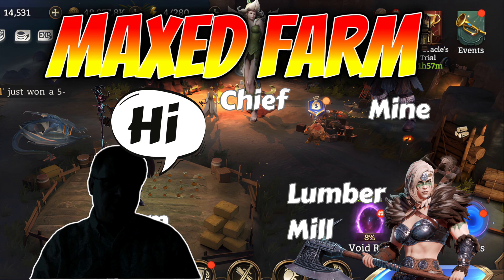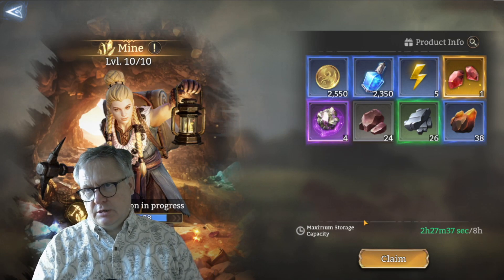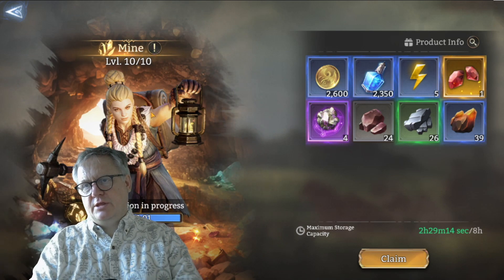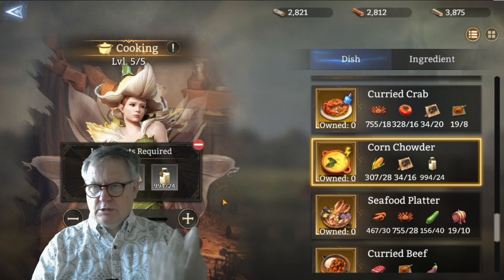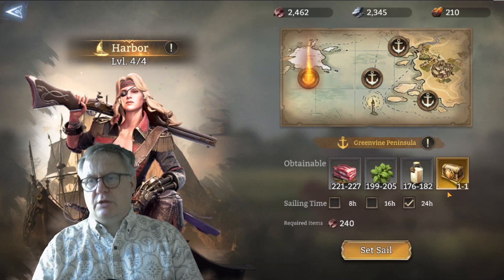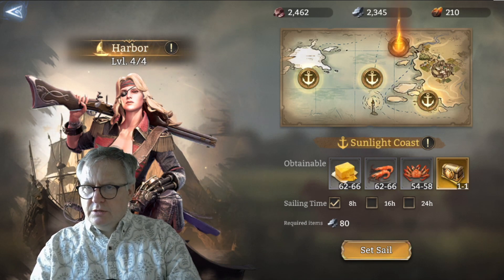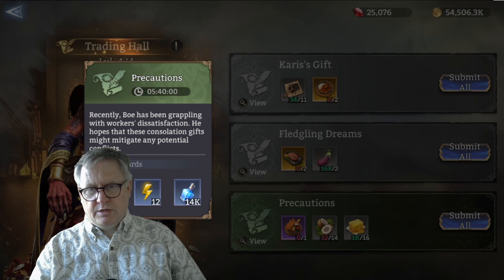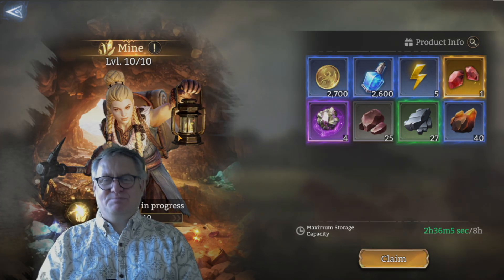Watcher of Realms: Maxing Out Farm Mode – Lumber Mill, Farmland, Mine & More!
Watcher of Realms has released an exciting new Farm Mode! 🌾 In this video, I dive into the maxed-out farm experience, exploring the Lumber Mill, Farmland, Mine, Cooking, Trading Hall, and the Harbour. Discover what’s good, what’s not, and what players can expect once they max out their own farms. Find out the types and quantities of free resources you can gather!

Don’t miss out on this comprehensive guide to optimizing your farm and maximizing your resources in Watcher of Realms. Whether you’re a new player or a seasoned veteran, this video is packed with insights to help you make the most of the new Farm Mode.

🔍 What You’ll Learn:

Detailed overview of the new Farm Mode
Tips on maximizing the Lumber Mill, Farmland, Mine, and more
Resource types and quantities from a maxed-out farm
Pros and cons of each farm area
💬 Join the Community:

Have any questions or tips to share? Let's help each other dominate Watcher of Realms together. 🛡️✨